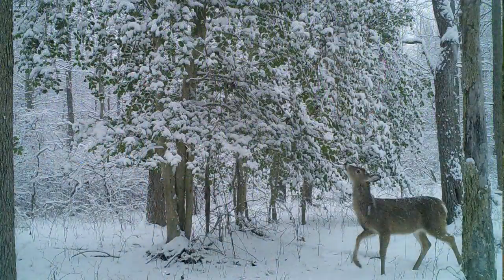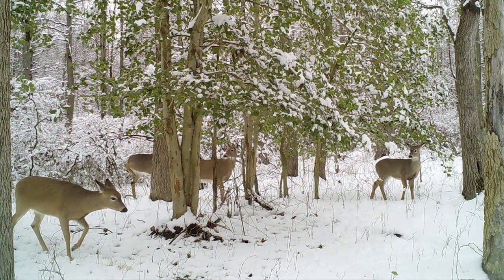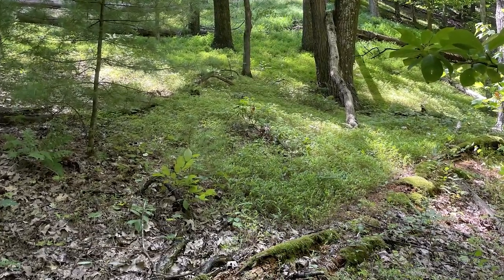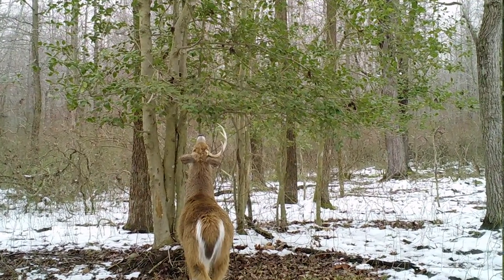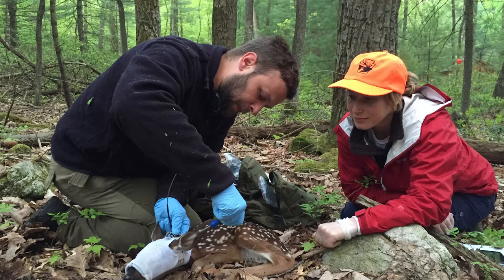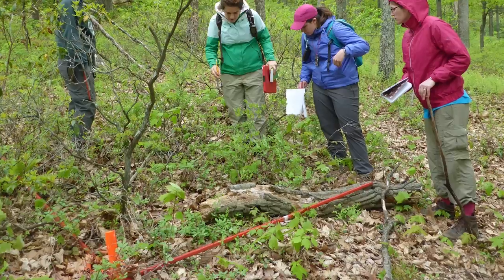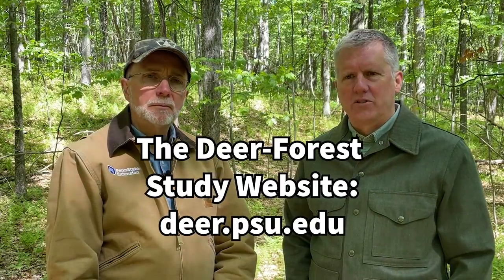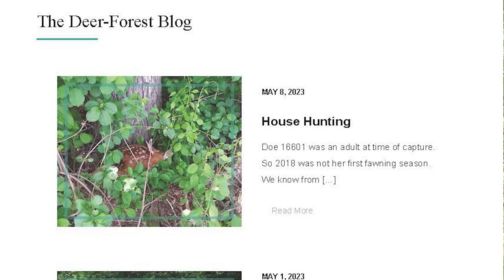Deer and Forest Research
White-tailed deer are an important wildlife species. Research on their behavior and impacts help people manage deer populations and forest habitat.